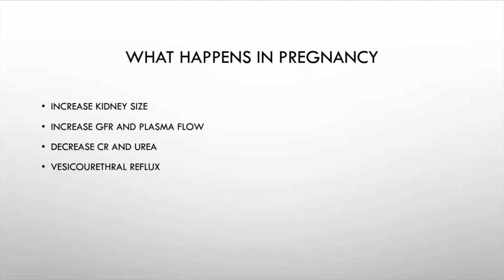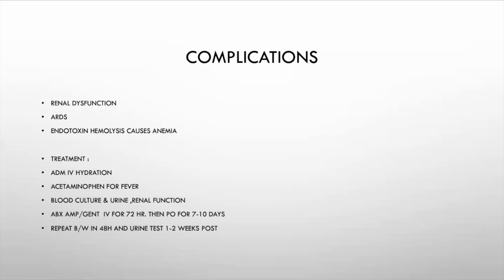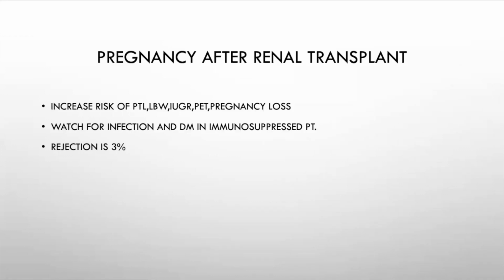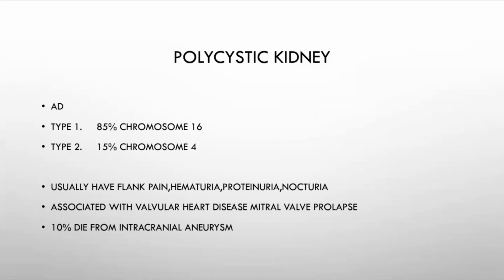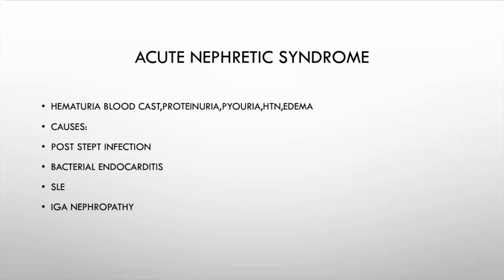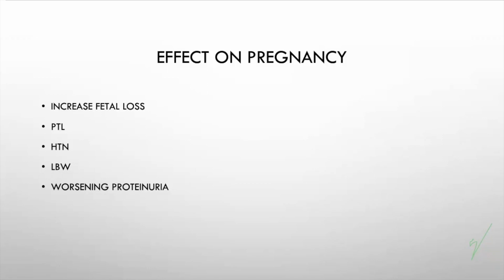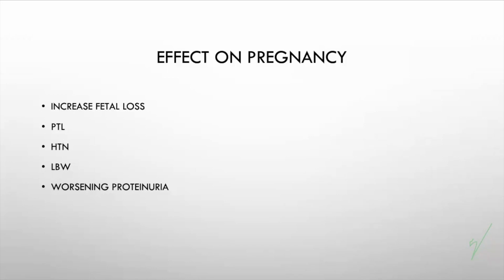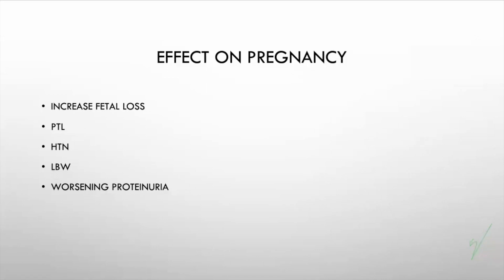Renal disease in pregnancy by Dr. Hanin Abduljabar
All you need to know about renal disease in pregnancy and how to approach pregnant ladies after renal transplantation in less than an hour!